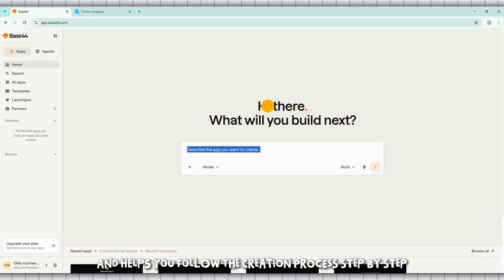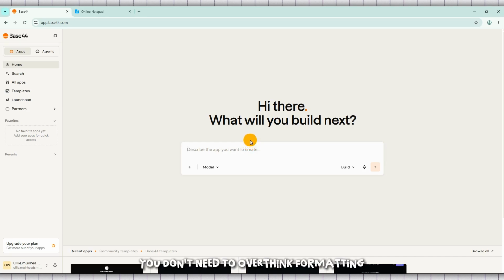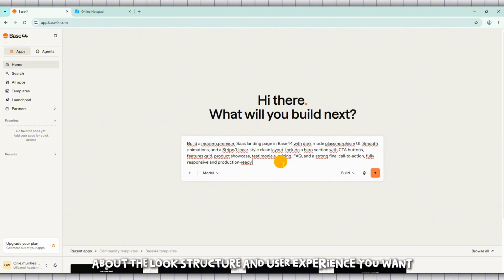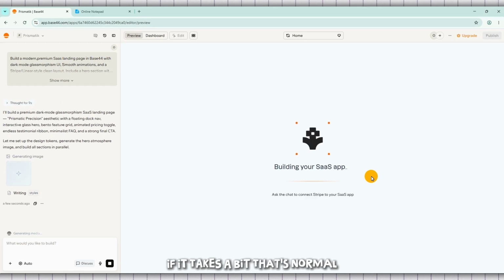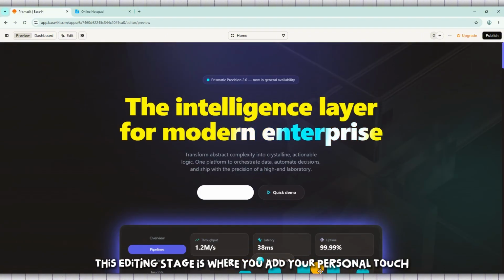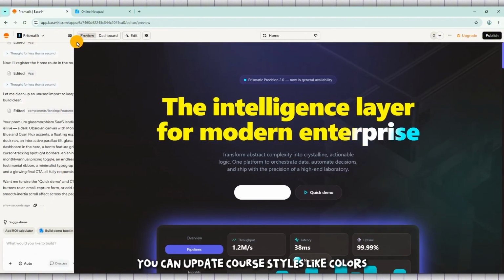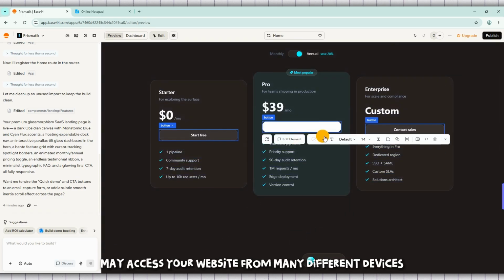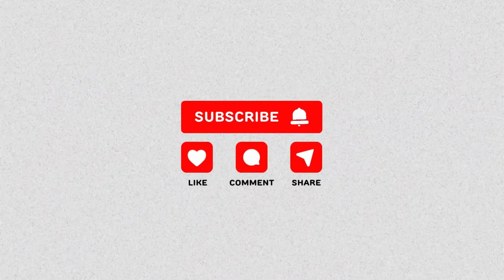How To Get UI Designs Into Base44 (2026 Guide)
Discover the power of Base64 in creating amazing UI designs in 2026. Learn how to utilize Base64 encoding to optimize your design workflow, reduce file sizes, and enhance user experience. From images to fonts, understand how Base64 can be used to create seamless and efficient designs. Get ready to take your UI design skills to the next level with this informative video on Base64 for amazing UI designs. Whether you're a beginner or an experienced designer, this video will provide you with valuable insights and tips on how to leverage Base64 for stunning visual effects. Stay ahead of the curve and learn the latest trends and techniques in UI design with Base64.